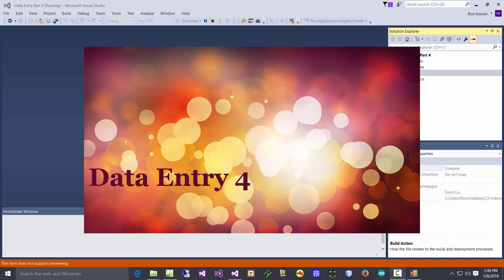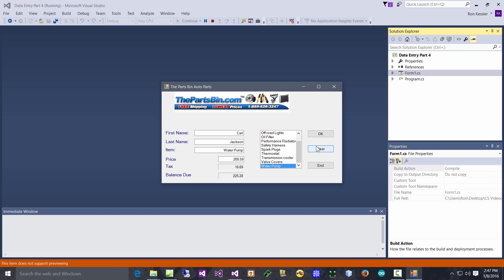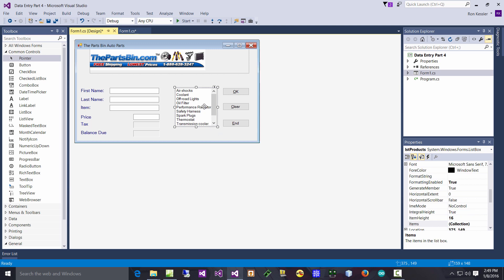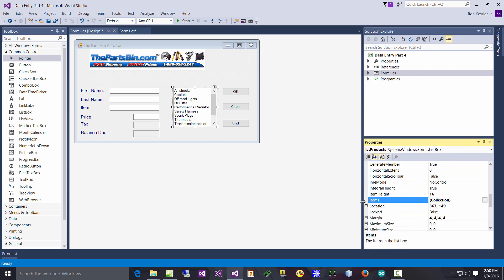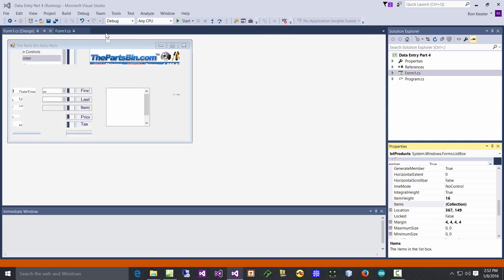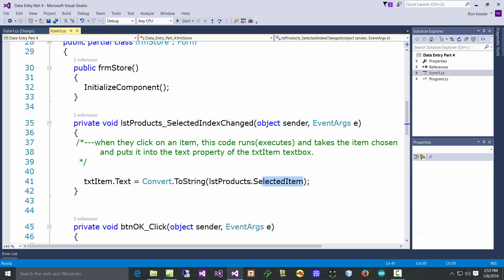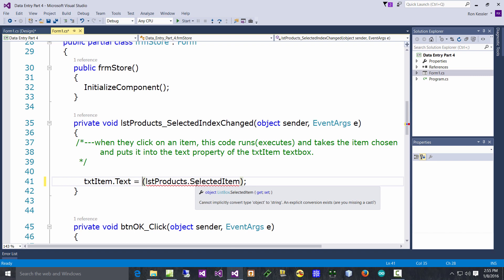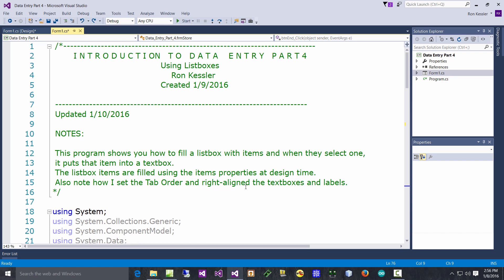Video #24 C# Lesson 2: Data Entry Part 4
Now you learn how to expand your knowledge of List Boxes. We will use a data entry project to show you how to handle data from user input.